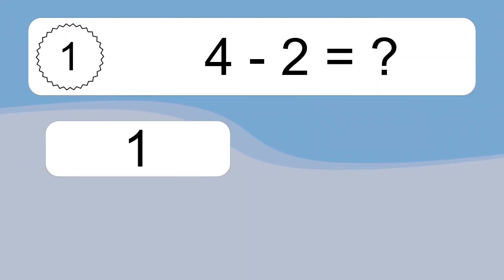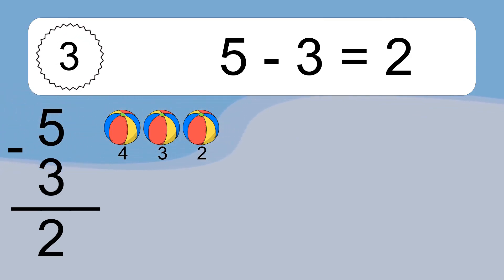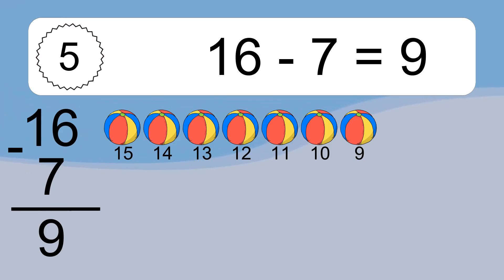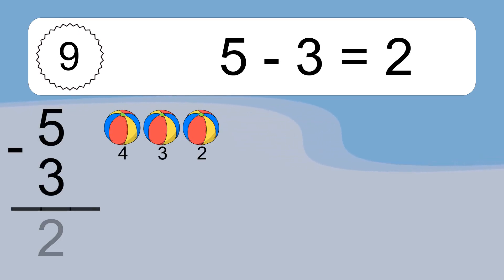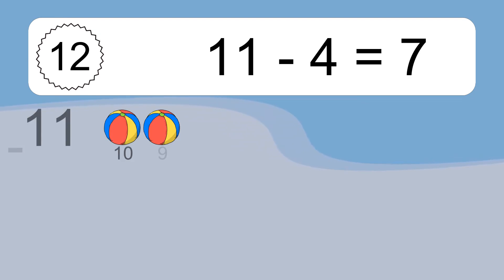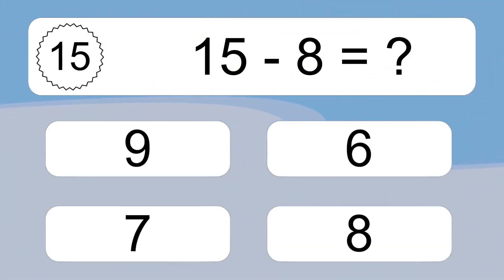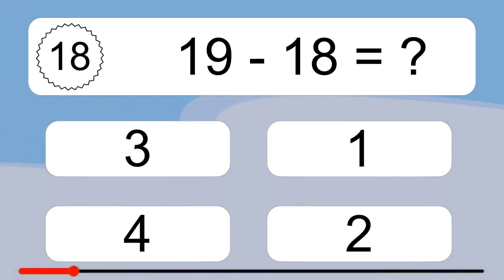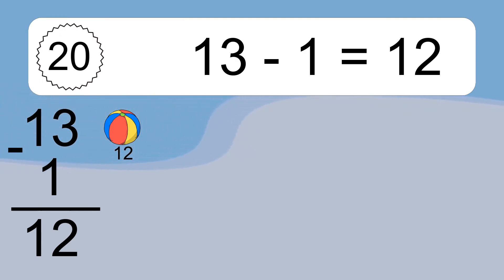20 Subtraction Quiz Exercises for Kids: Numbers Up to 20